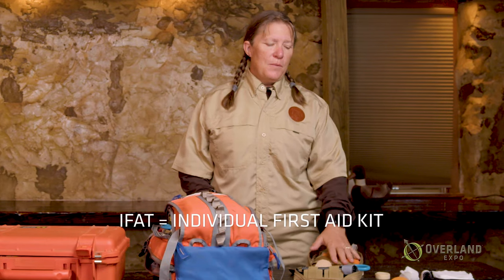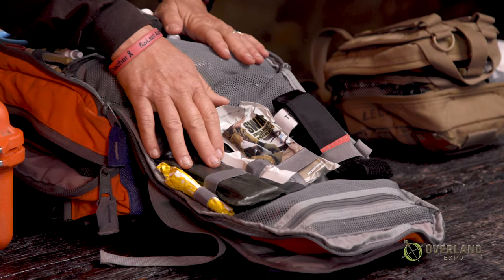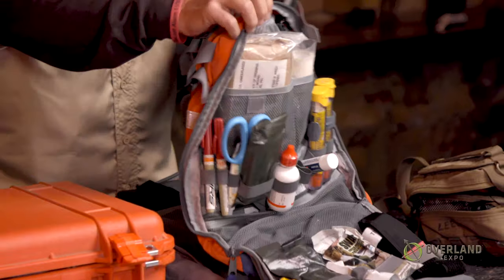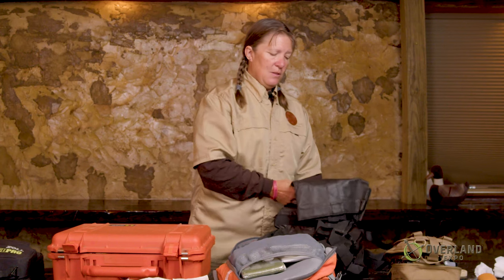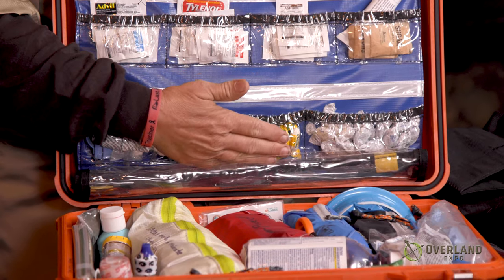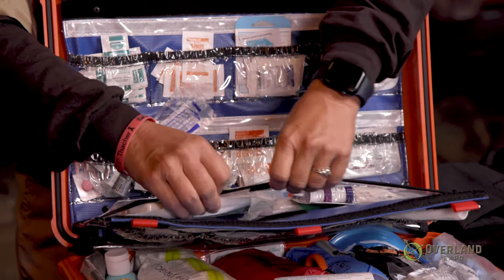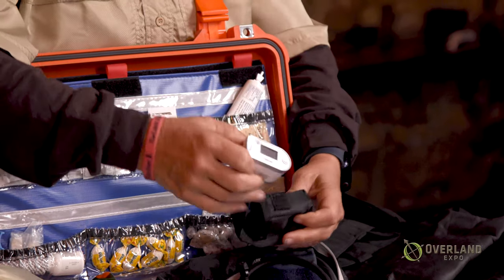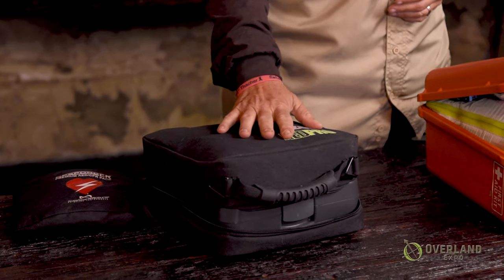How to pack your first aid kit | Overland Essentials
Bringing a well-stocked first aid kit is KEY to any successful and safe trip.

What you pack is completely dependent on things like location, mode of transportation, how many people you're with, the length of your trip, and first aid training level of travelers.

Retired paramedic Deb Lee will walks you through how to pack your kit-- big and small-- to keep you safe out there.

We have TONS of education courses to teach you in person at Overland Expo!